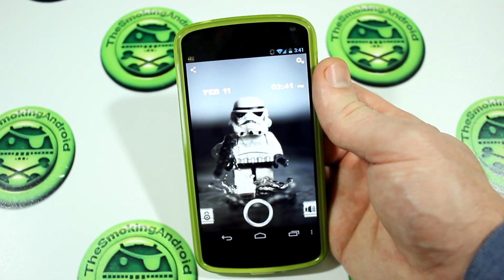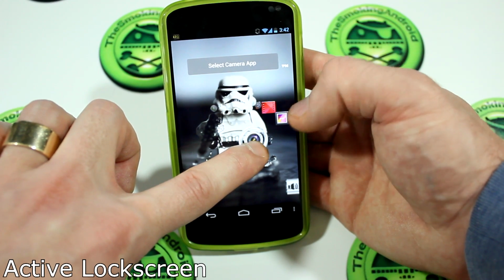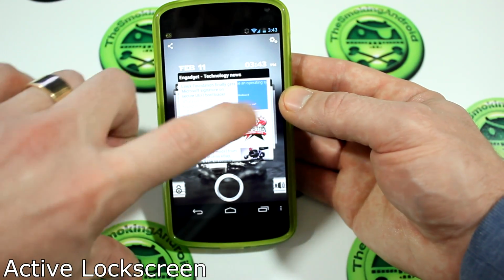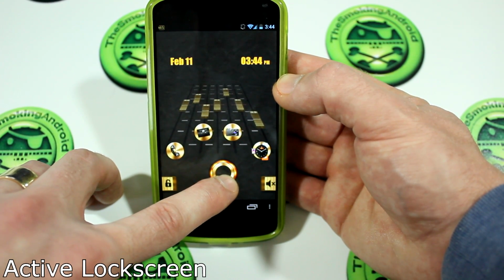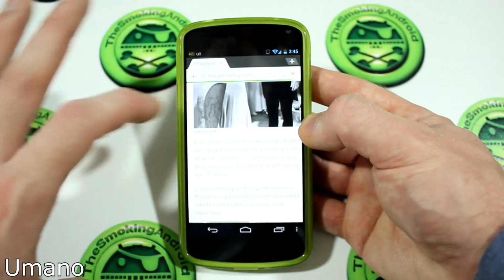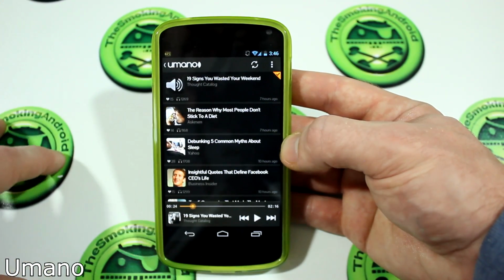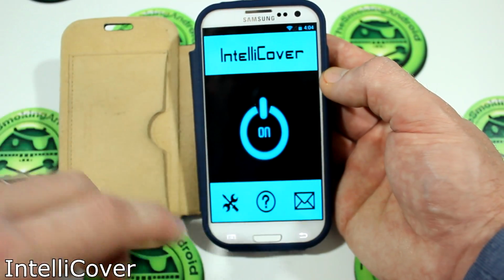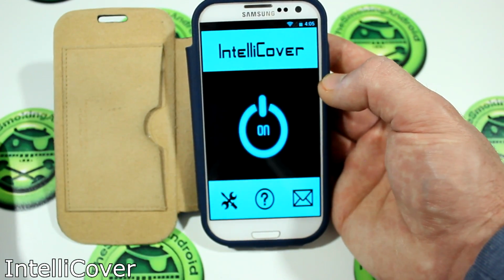Top 3 Best Useful Android Apps of The Week #4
It's Monday! Useful Android Apps time!